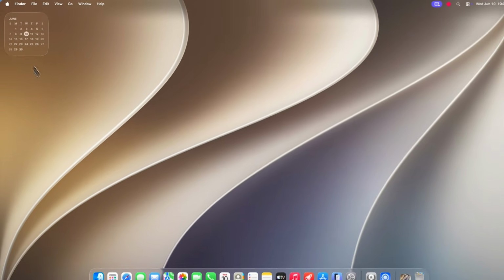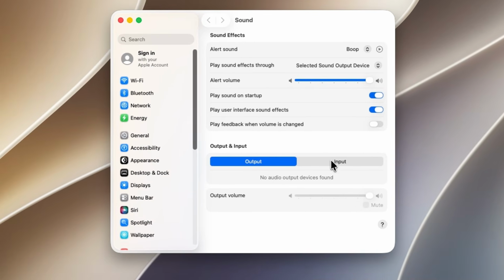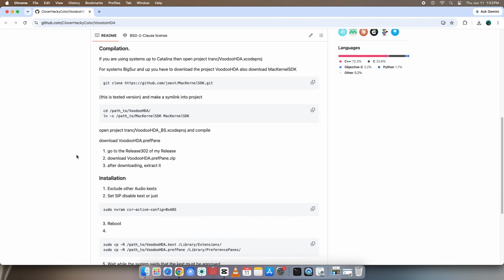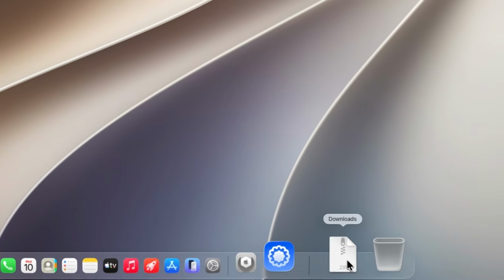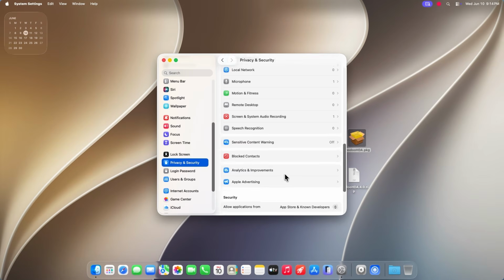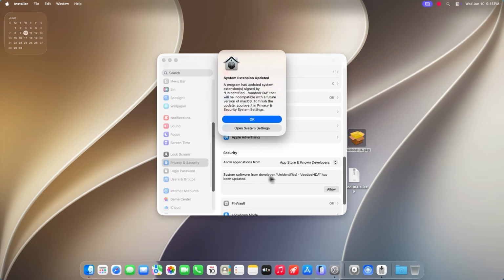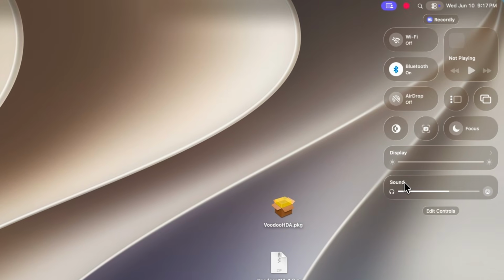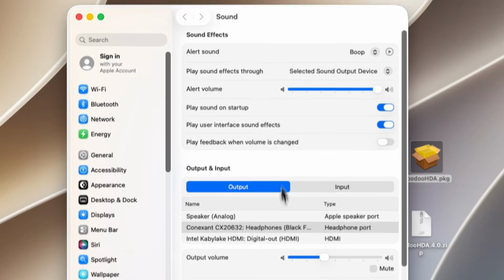How to Fix Audio on macOS Tahoe 26.6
the link can be found here, i dont have a permission to reupload the file, so you need to register on this forum for you to download it